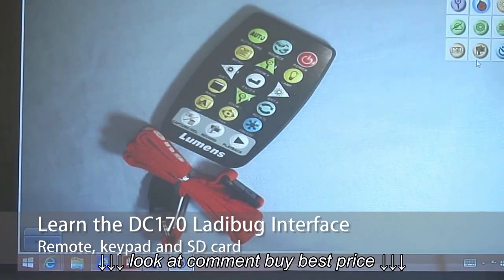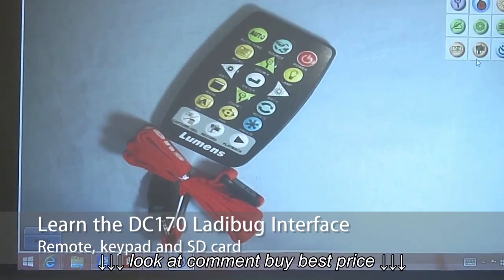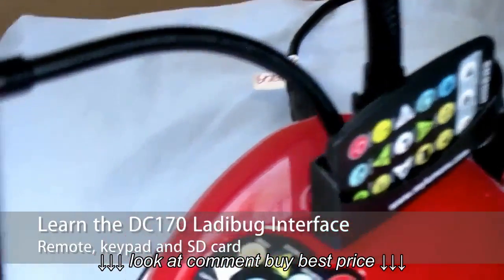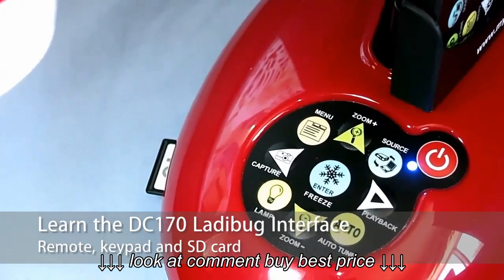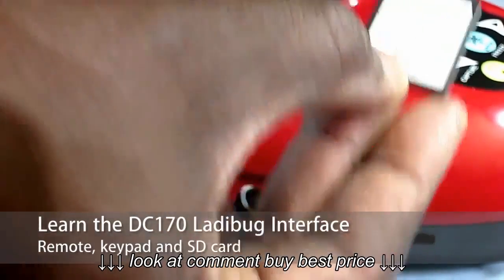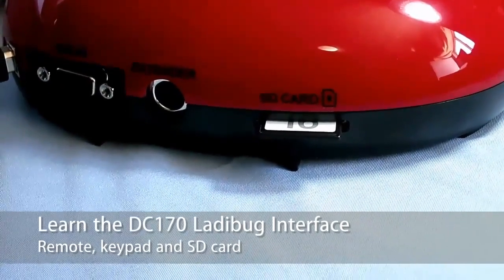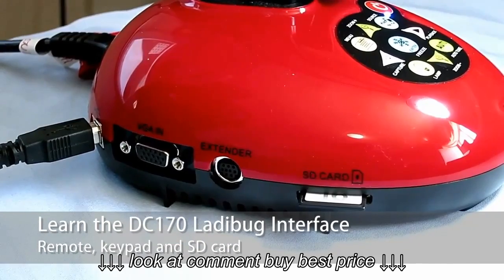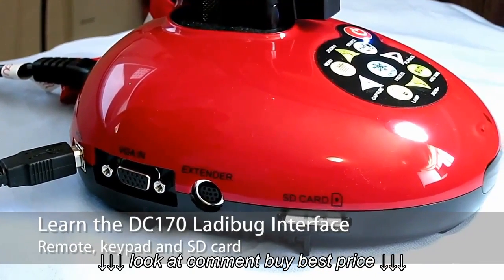05 Learn the DC170 Ladibug Interface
05 Learn the DC170 Ladibug Interface, 05 Learn the DC170 Ladibug Interface